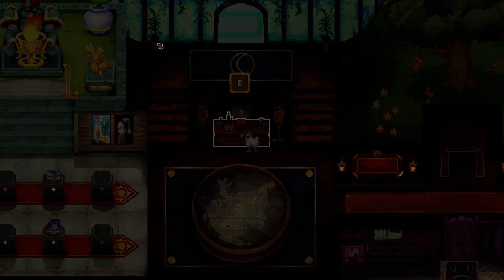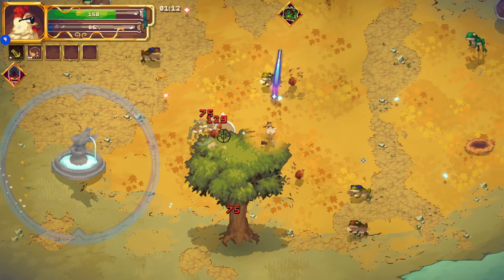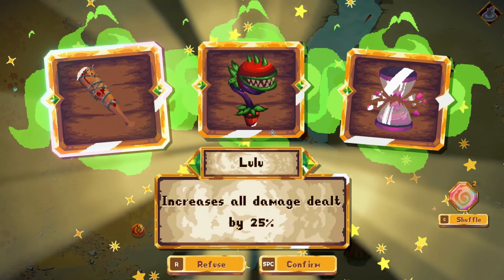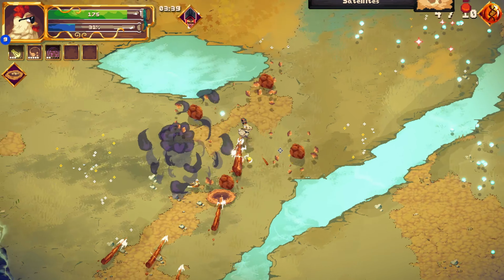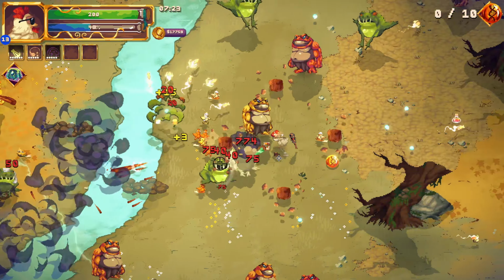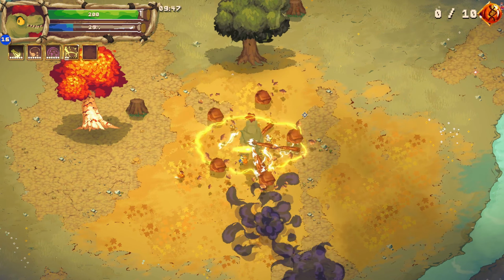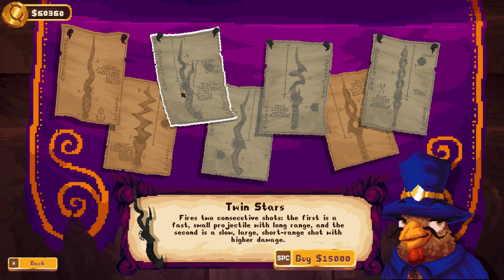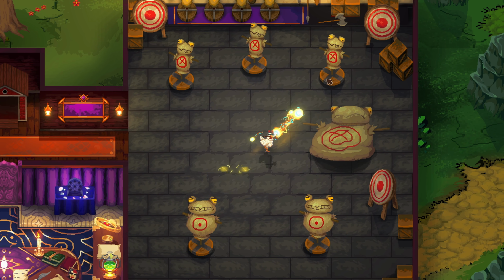Let's Try - Machick 2 - a wand crafting action roguelite with great humor and a fun theme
A magical, chaotic roguelike-survivor. Craft insane wands, evolve and fuse powerful spells, equip crazy gear, and wield the power of divine relics. Get ready to wipe out hordes of hungry frogs and face mighty bosses in unique, unpredictable runs.

00:00 - Intro
00:45 - Mets progression
01:58 - Run starts
18:45 - Wand crafting
22:12 - Outro